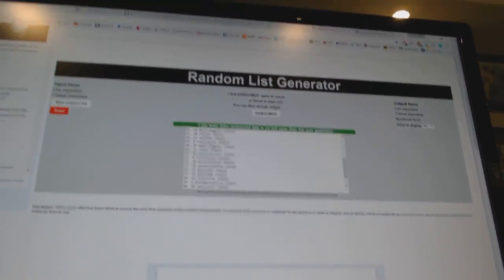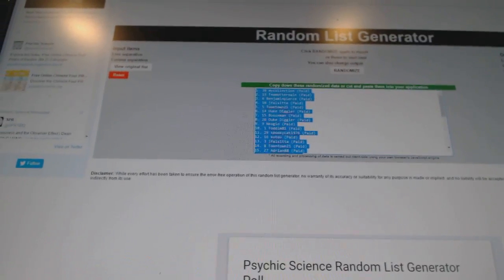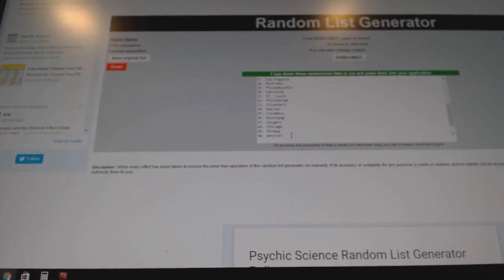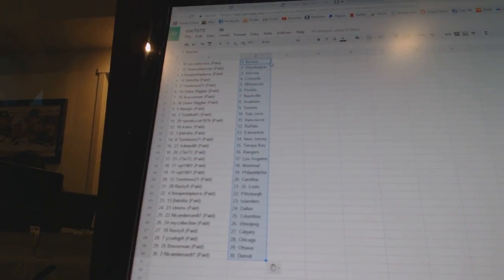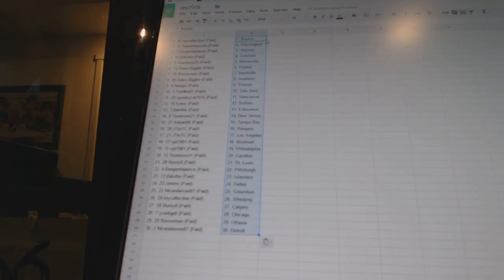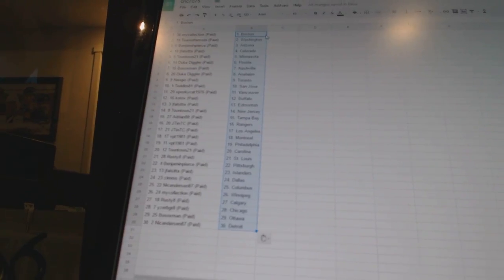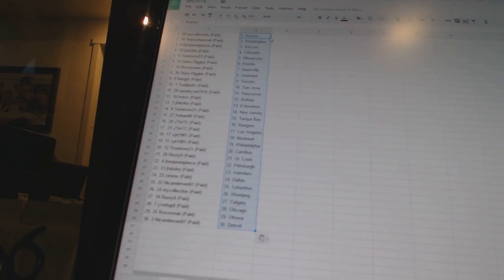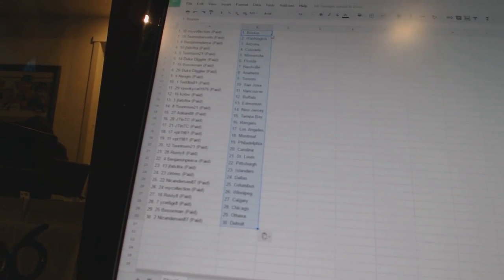Team Randoms - C&C GB #7075